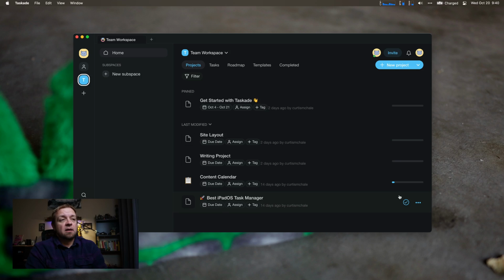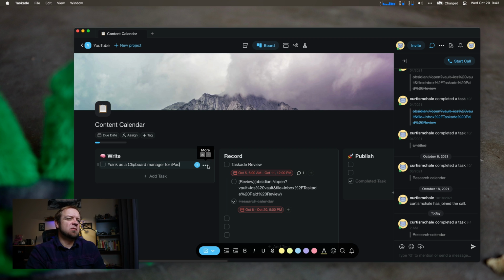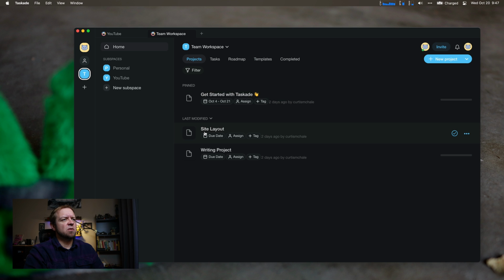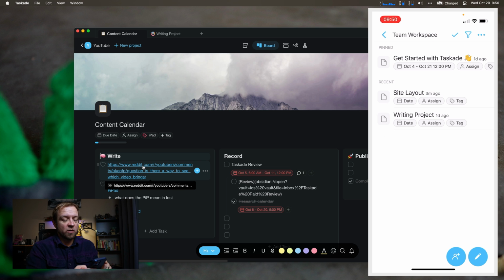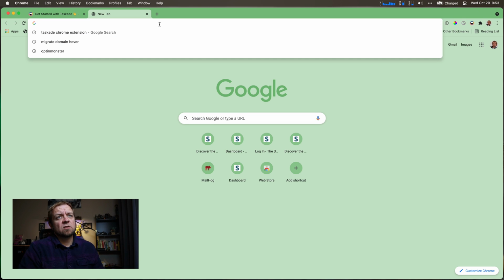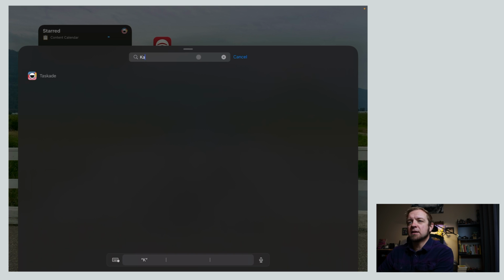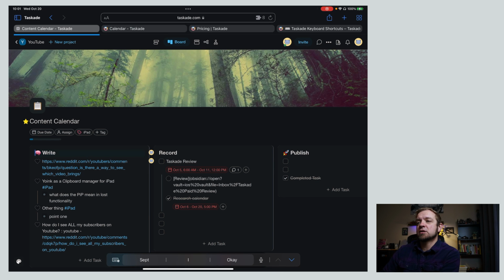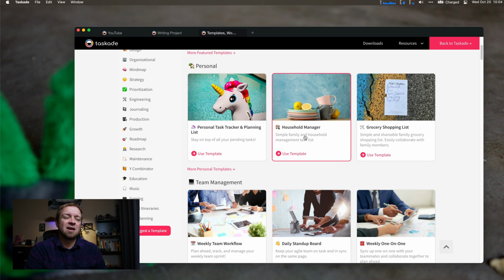Taskade Review - Perfect for Team Collaboration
The first 100 people to use code `curtis` will get a free upgrade of their space

## Links

## Courses

## My Gear